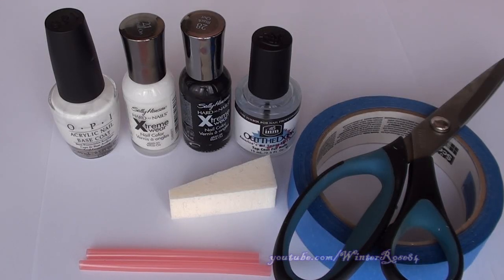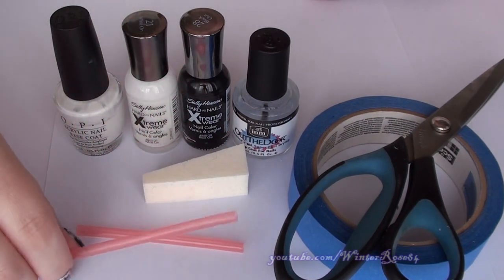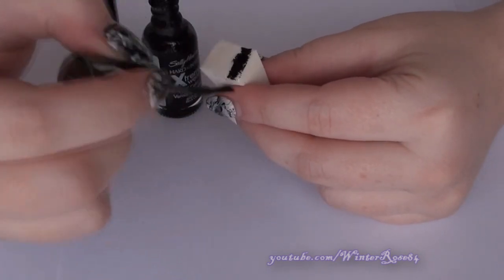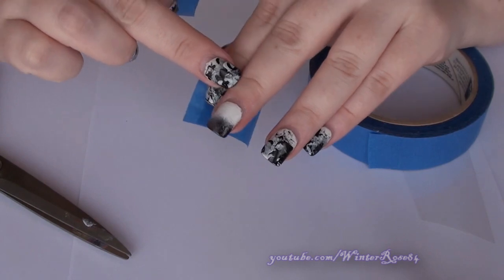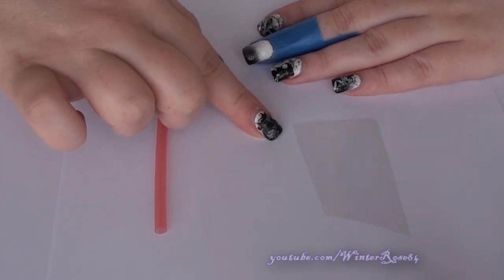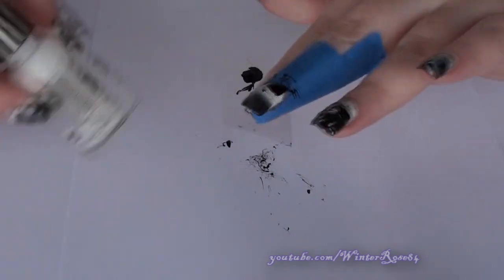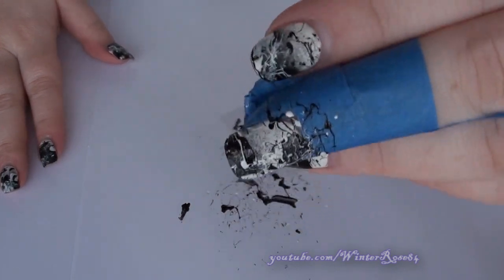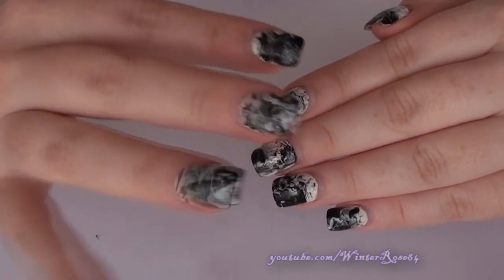Splatter Nail Art Tutorial in Black and White ( requested )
** READ BELOW FOR INFO, DETAILS and QUESTIONS **

I was inspired to try this look after seeing this photo of the nail art... so cool =

The background music used in this video is 'Matiere Noire Vibrante' by Dan-O at DanoSongs.com and the ending song is by Kevin MacLeod, the track is 'Presenterator' and can be found

- - - - - - Follow Me - - - - - -

Vine: WinterRose84

- - - - - - Postal Address - - - - - -

All items I bought with my own money or were gifts from family/friends. I am not being sponsored or compensated in any way, all opinions are honest and my own.